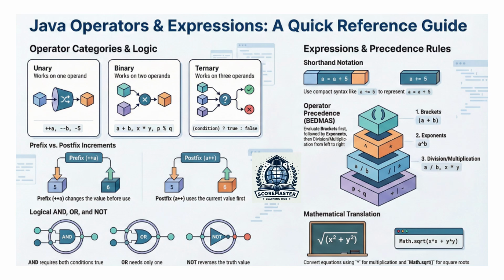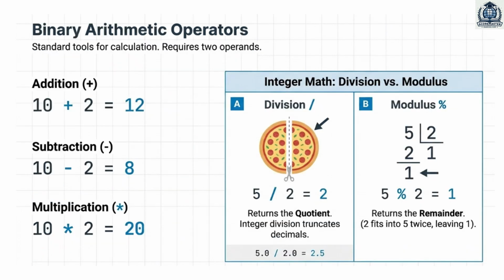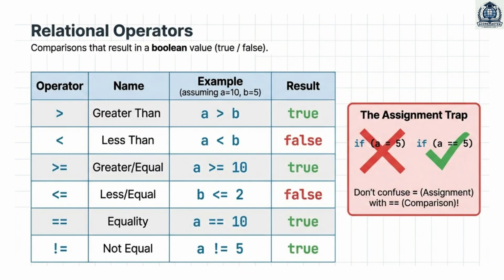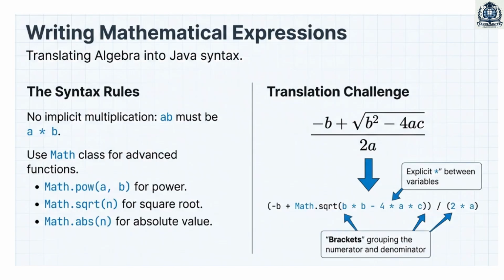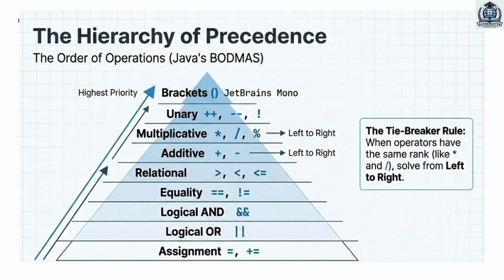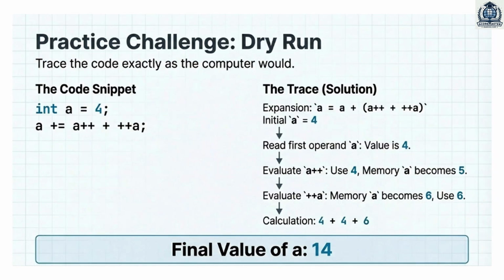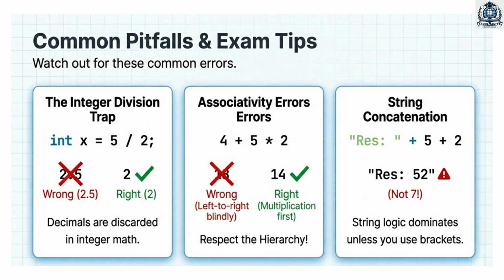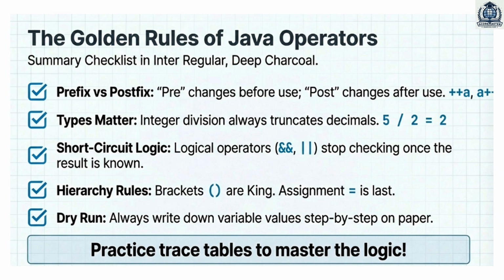Operators in Java